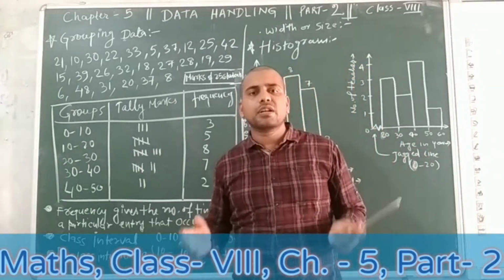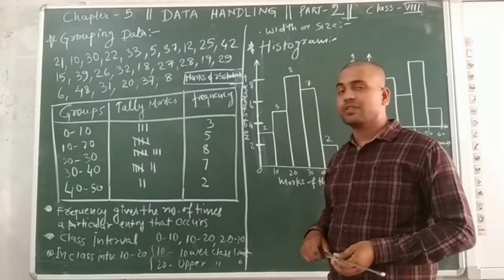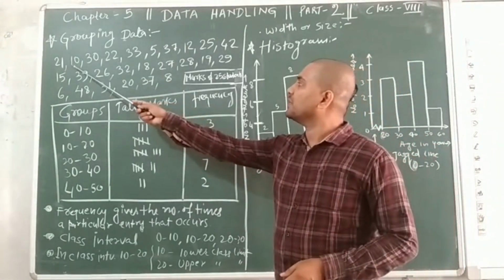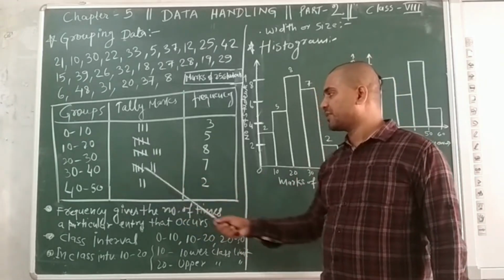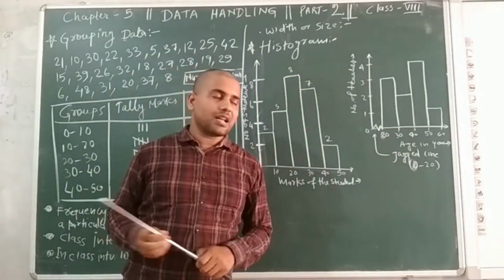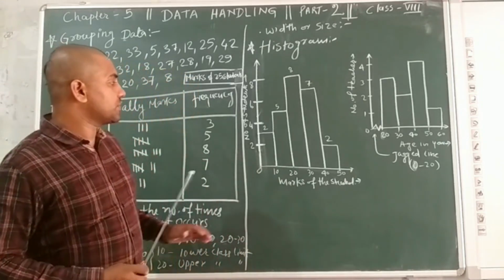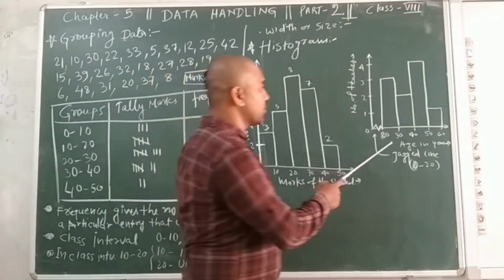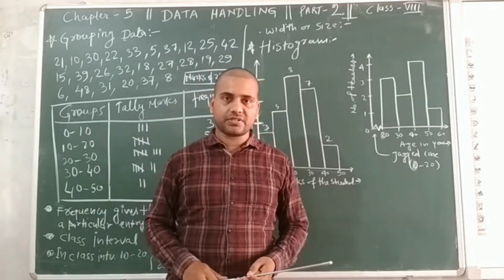Data Handling || Class VIII || Maths || CBSE/Bihar Board